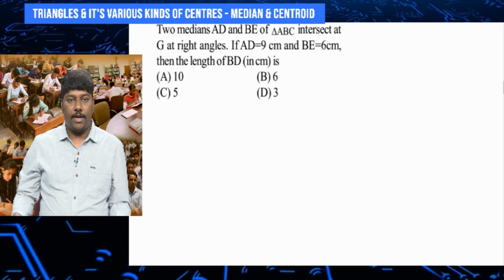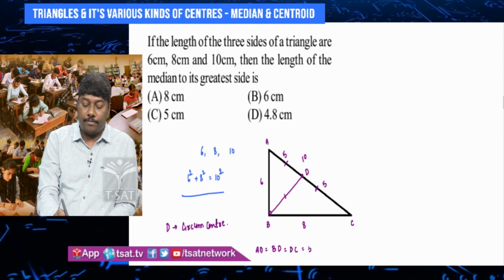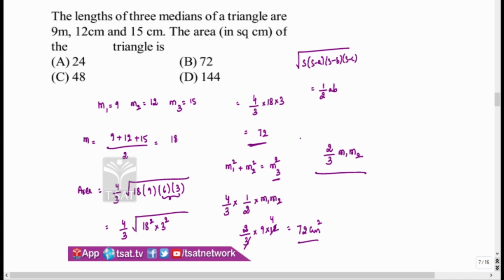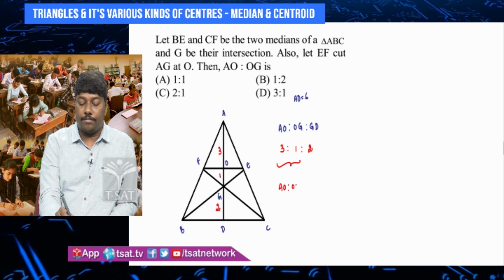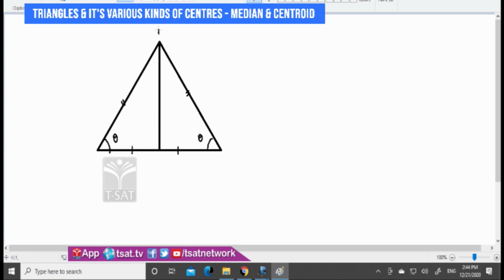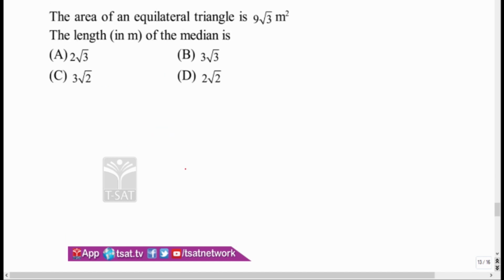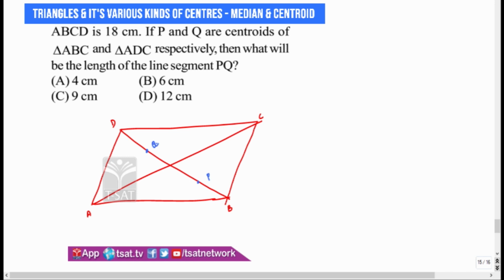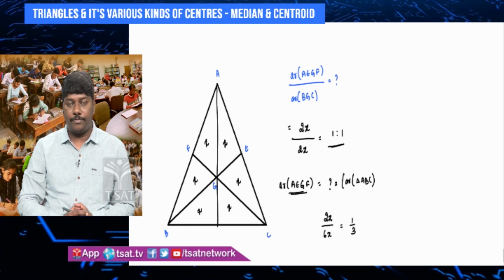SSC CGL || Quantitative Aptitude - Triangles & It's Various Kinds Of Centres || T-SAT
SSC CGL || Quantitative Aptitude - Triangles & It's Various Kinds Of Centres - Median & Centroid || T-SAT

T-SAT Network Digital Classes are Now Available on Following Platforms:

👉Install T-SAT App:
1. For Android Users: Play Store
2. For Apple Users: AppStore